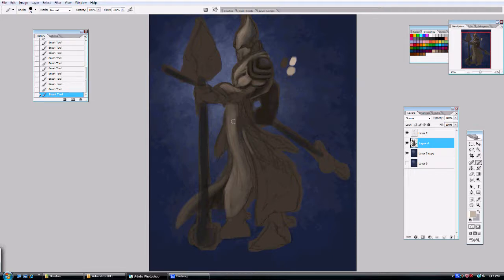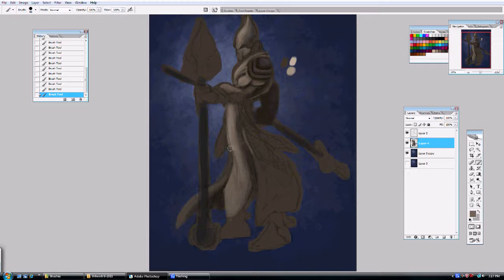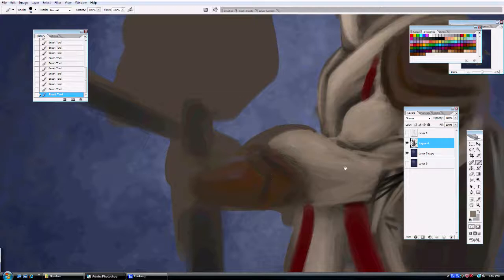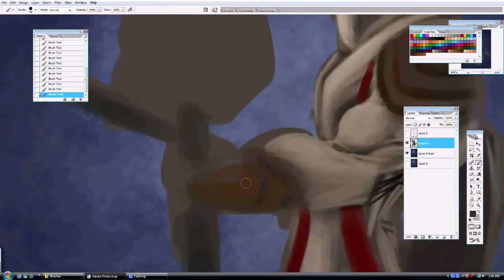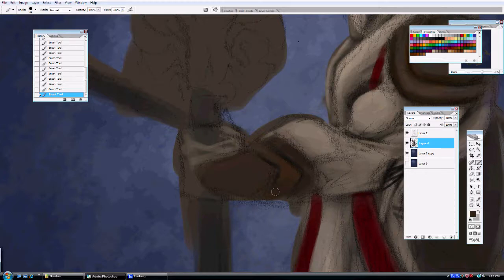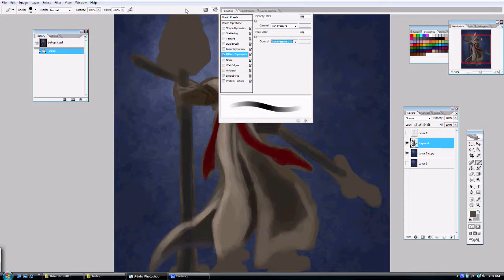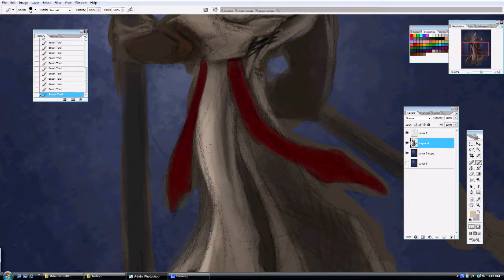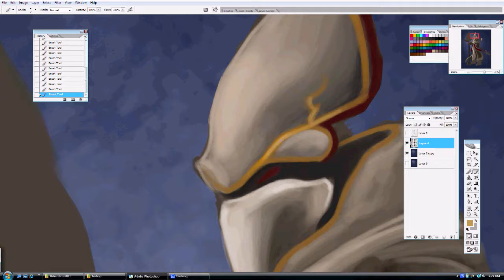Photoshop Default Brush (reload)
Photoshop tutorial on using the default hard round brush for digital painting.